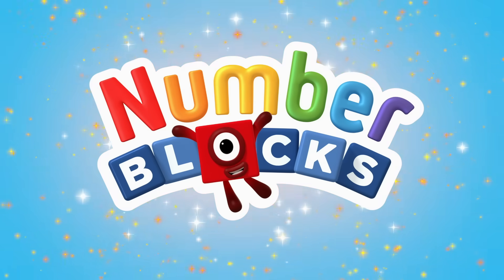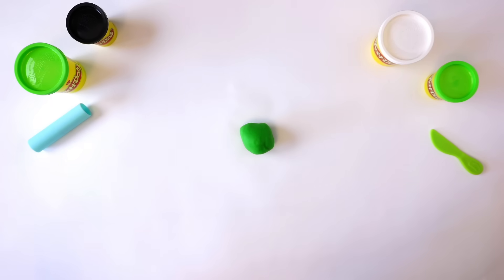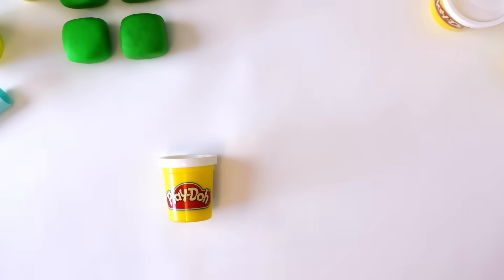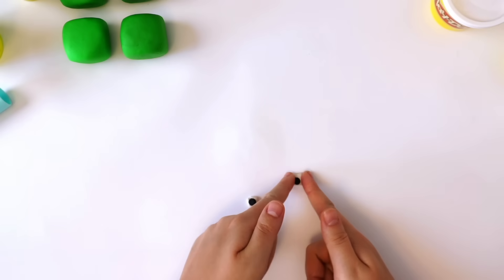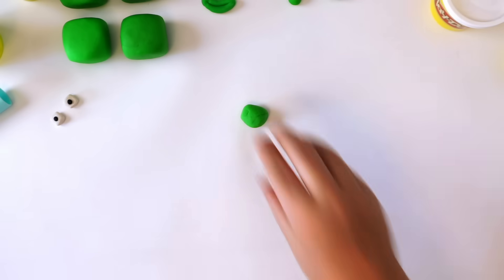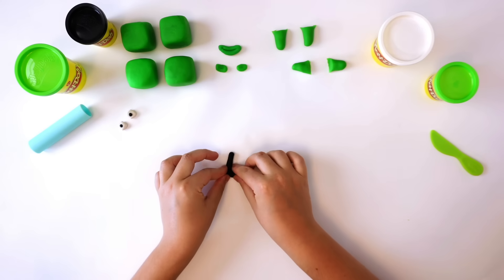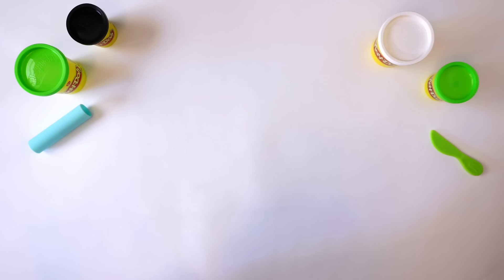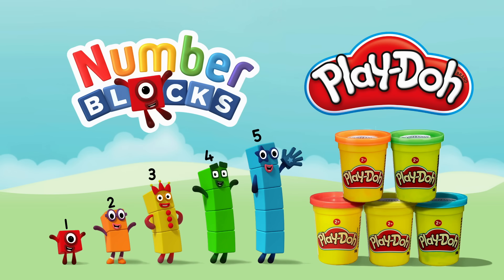Number Four | Play-Doh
Do you want to learn how to make Number Four out of Play-Doh?!